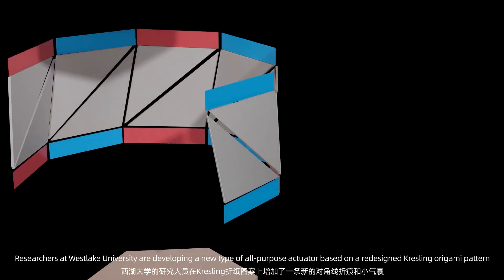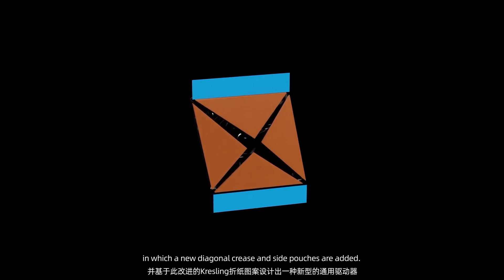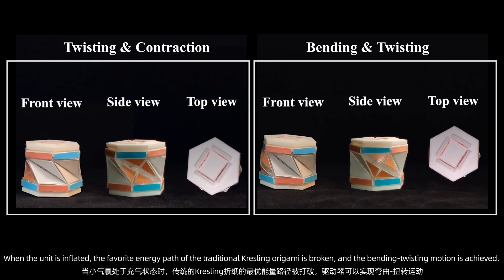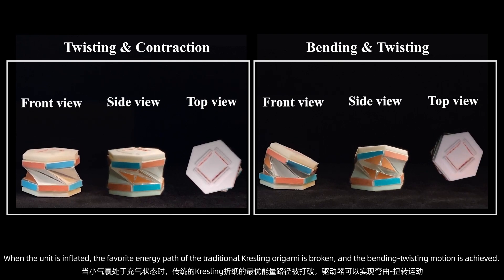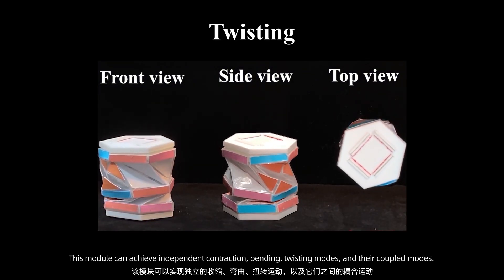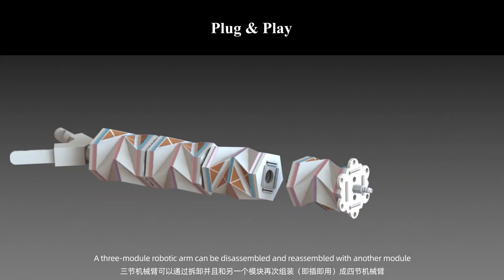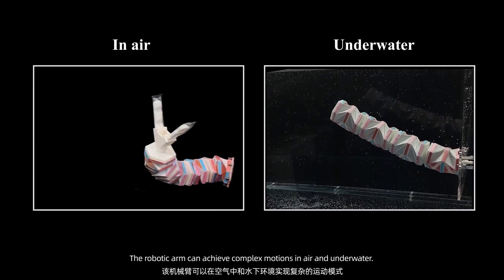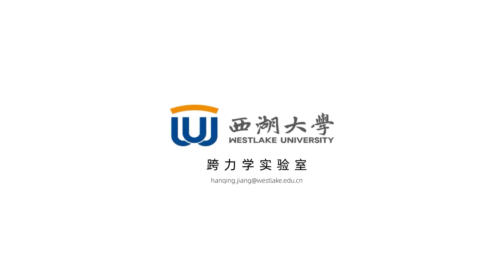Multi-mode origami robotic arm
A pneumatic-driven, origami-based deformation
unit that offers all-purpose deformation modes, namely, three
decoupled basic motion types and four combinations of these three basic
types, with seven distinctmotionmodes in total through one origami module.